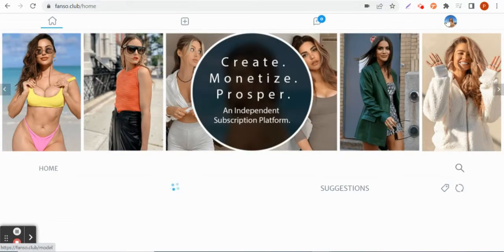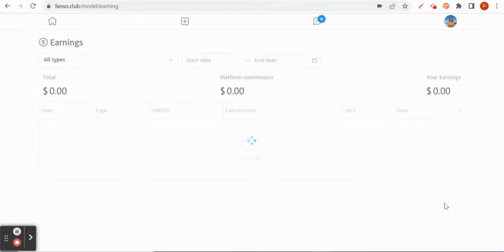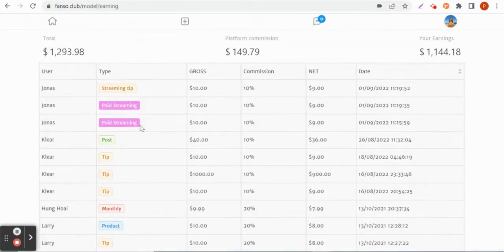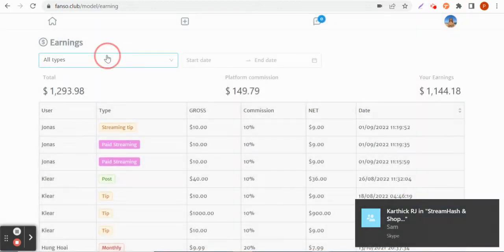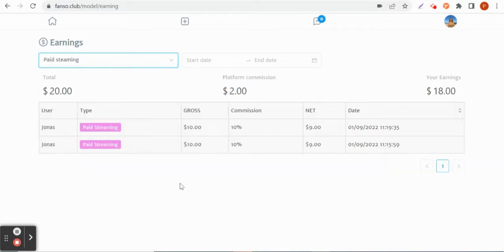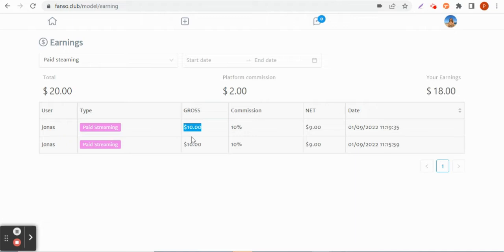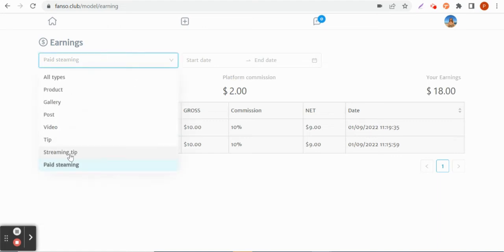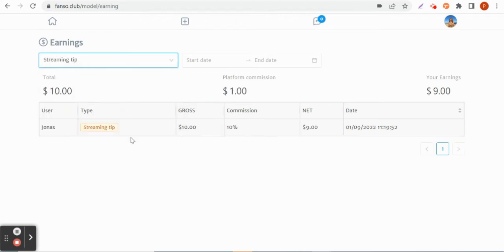Where can the model see her paid streaming earnings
Learn where can the model see her paid streaming earnings.